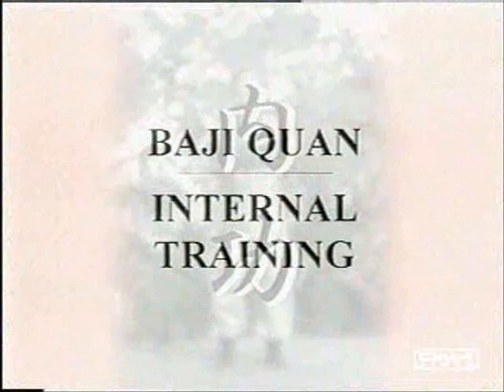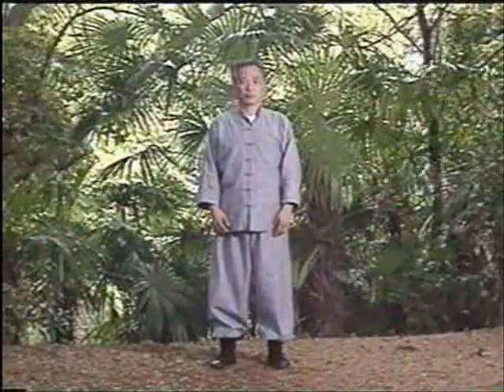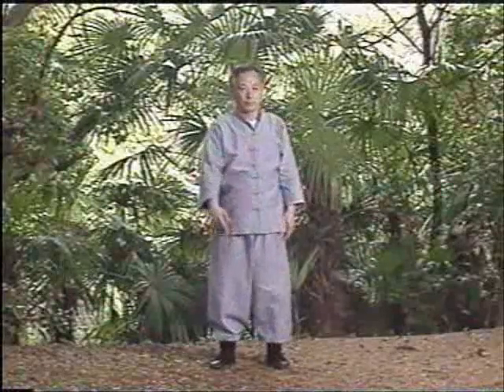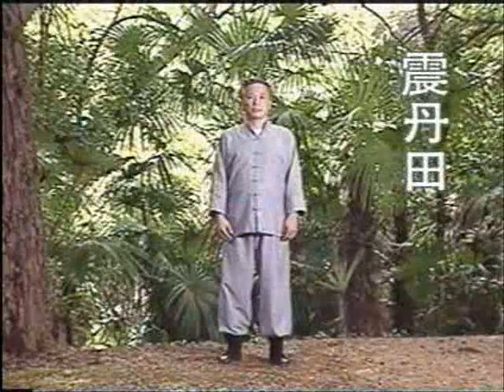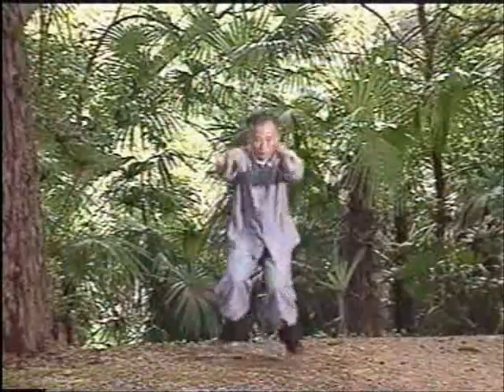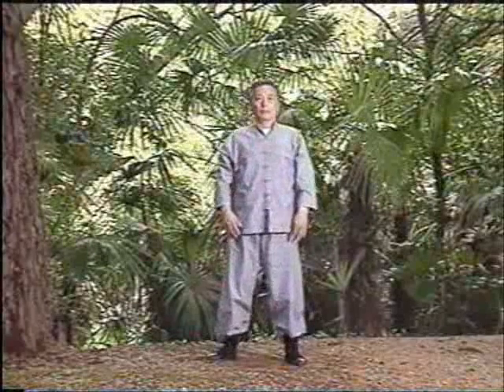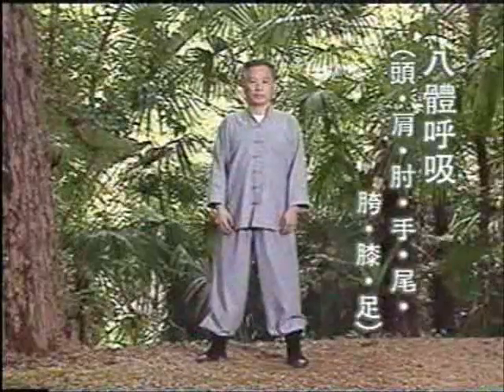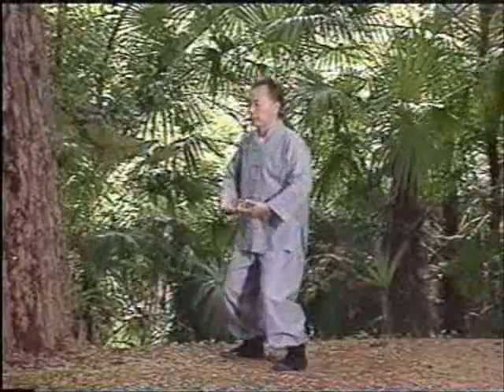Baji Quan 徐紀內功下集